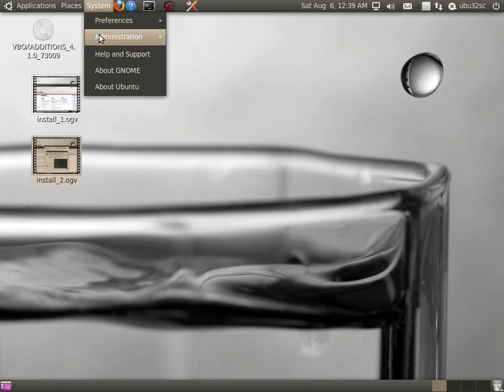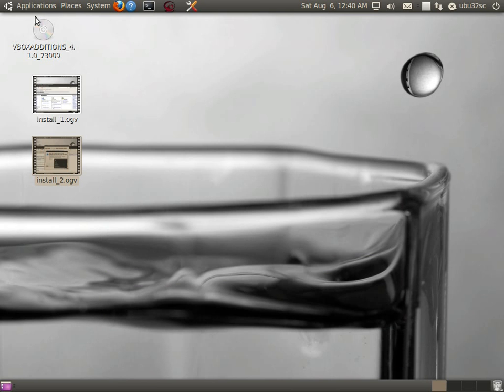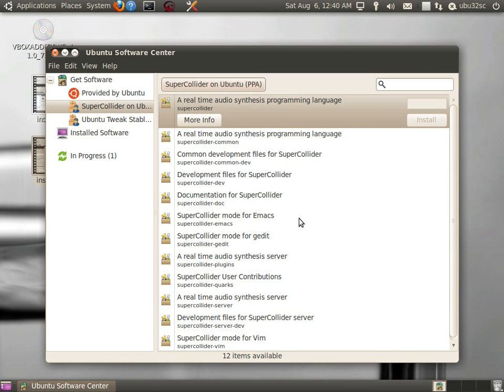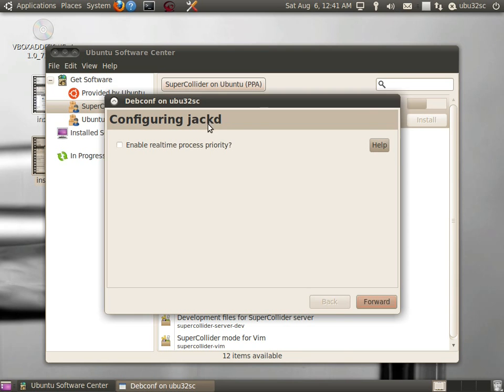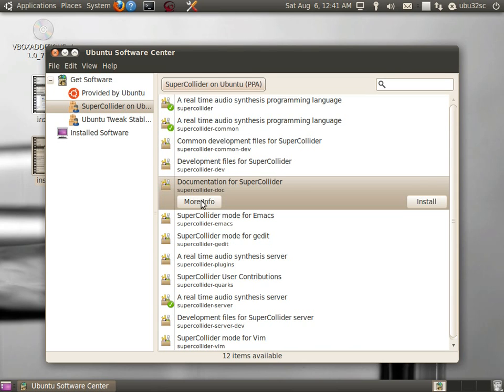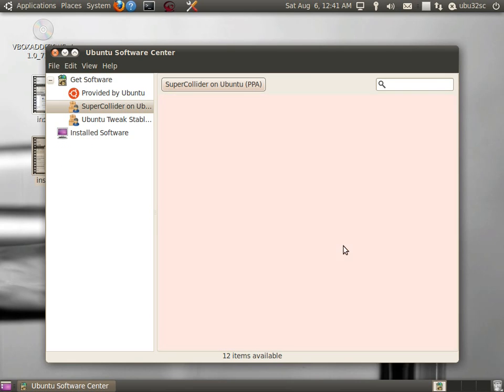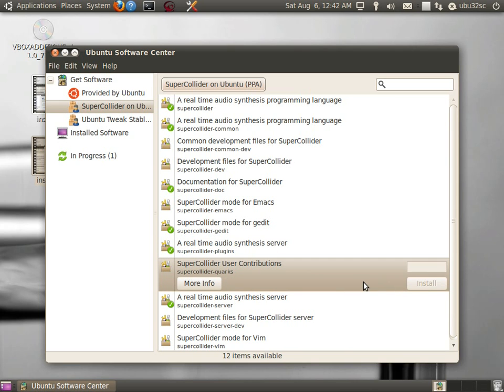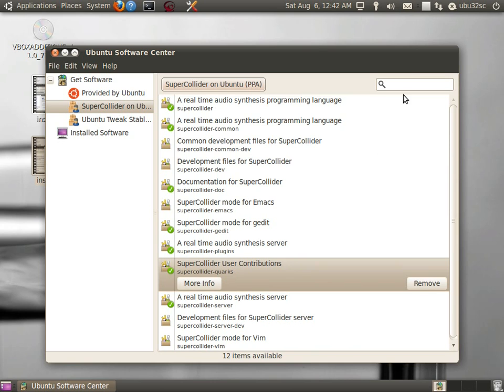Part 3 installing Supercollider on Ubuntu 10.04 - from Ubuntu software center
Installing Supercollider and SwingOSC on Ubuntu 10.04
Some of the instructions that are followed can be found on  these sites with a little extra stuff I added in